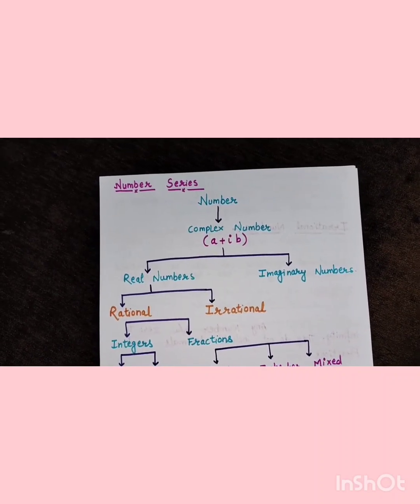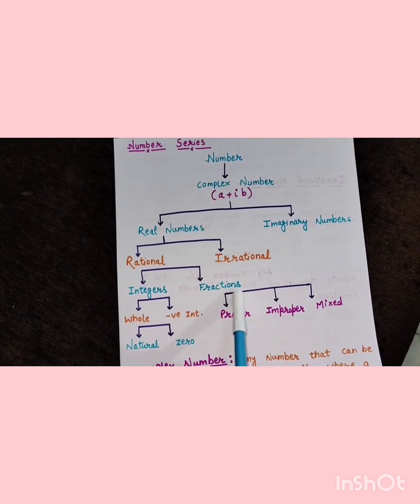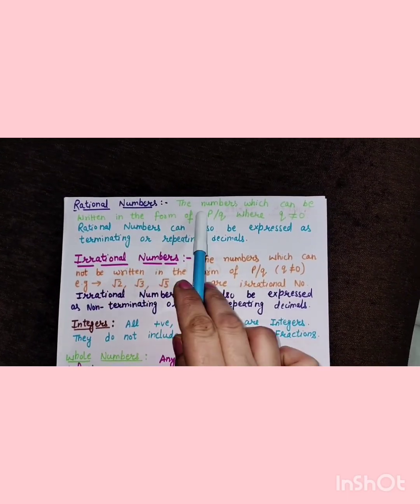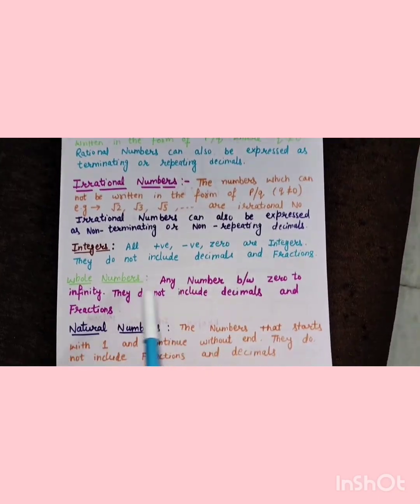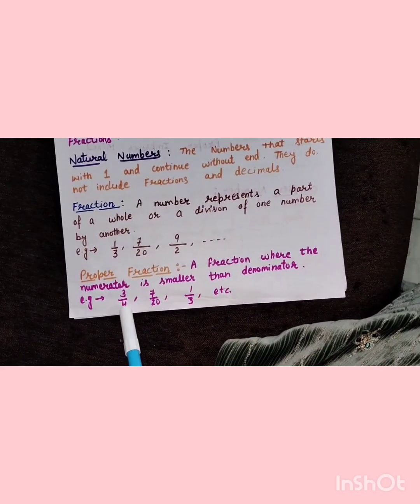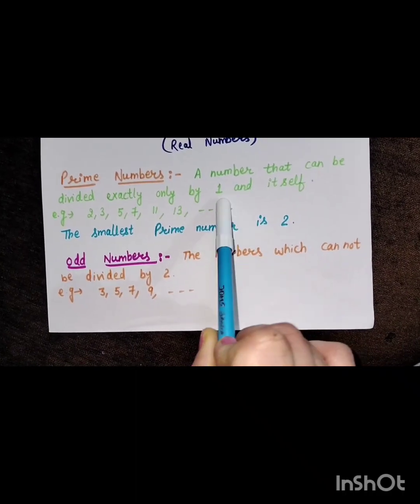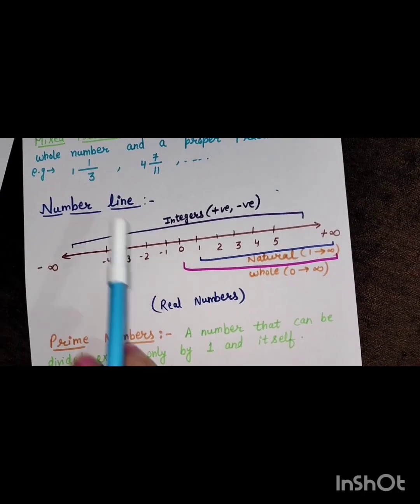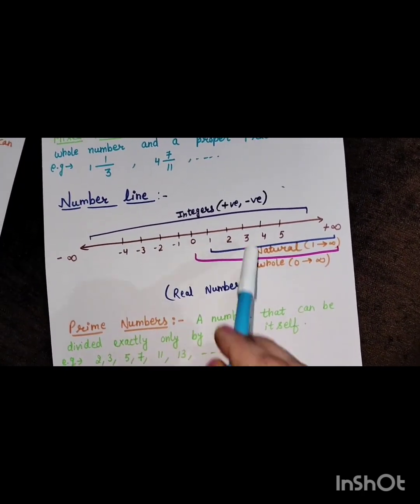All the basic definitions of number series, number line & all types of numbers